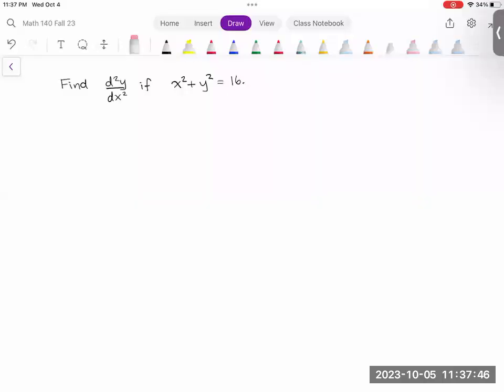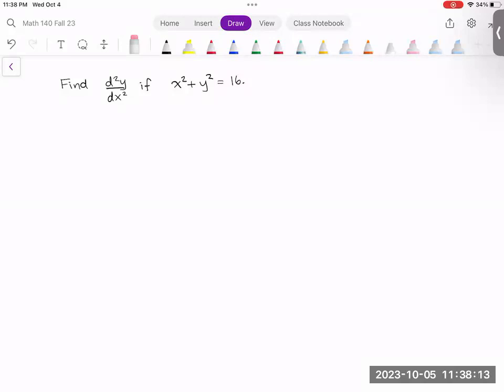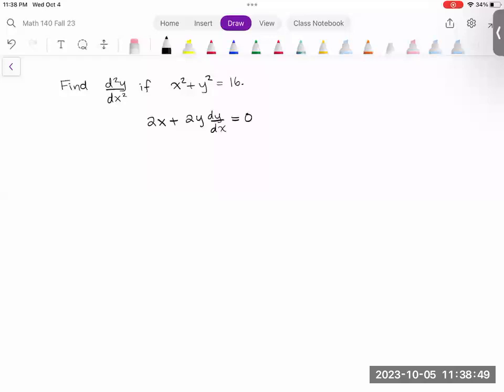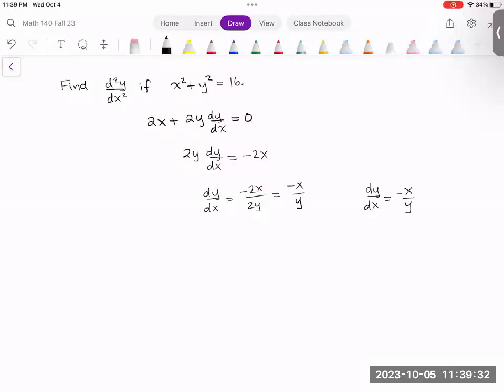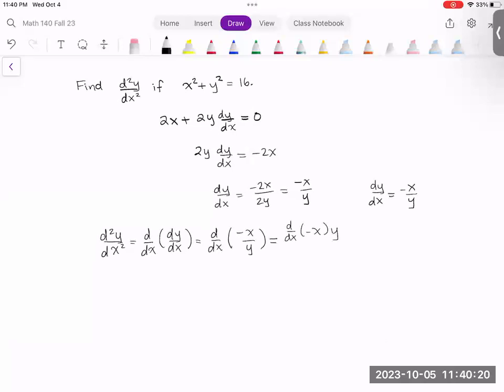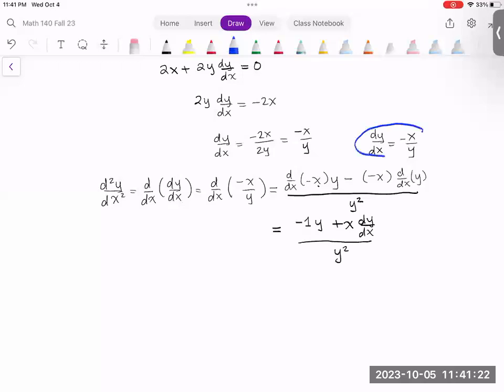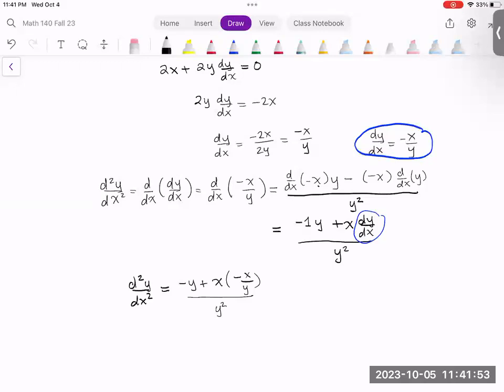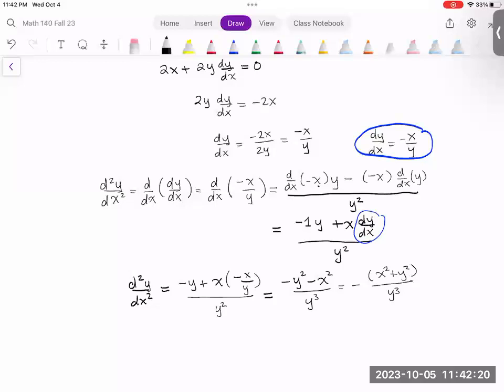Implicit Differentiation: Second Derivatives